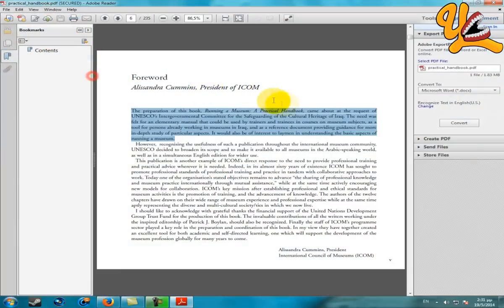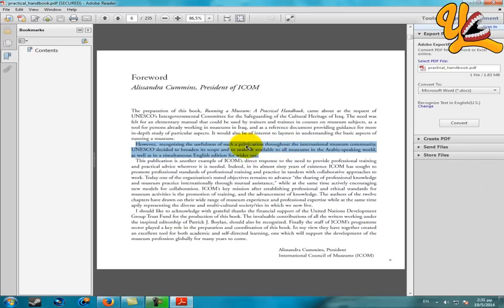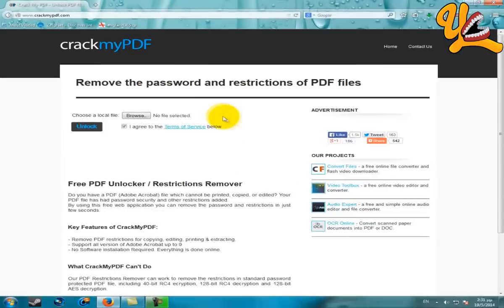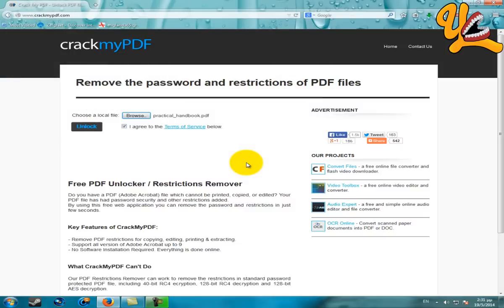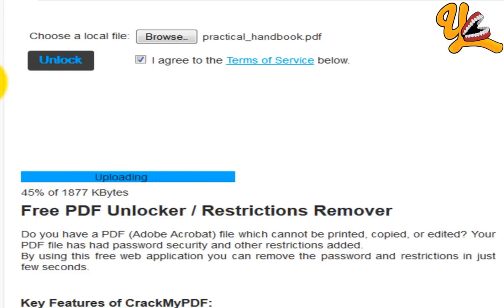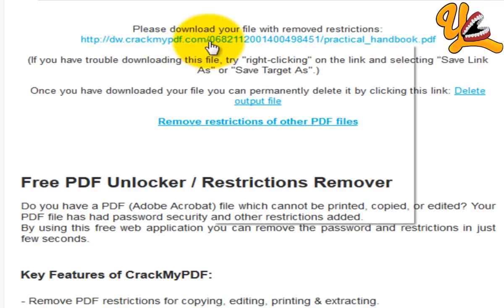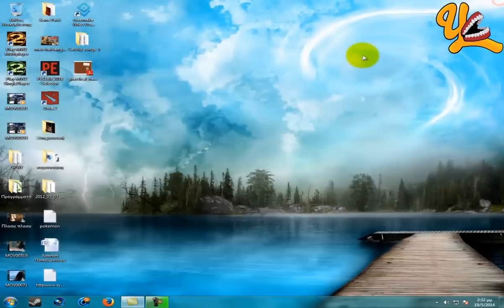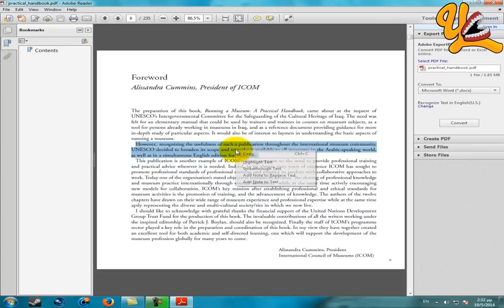How to unlock a PDF file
This is an easy way out to unlock a .pdf file. Νo need to download fake programmes from the Internet. The solution is THE INTERNET. :D

About the soundtrack:

Artist: Laszlo
Song: Nothing Yet
Genre: House